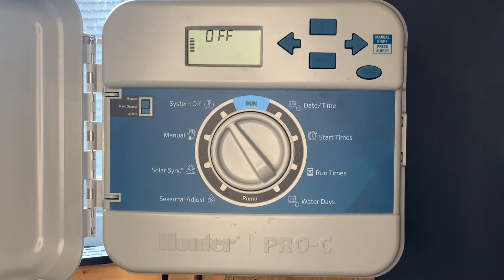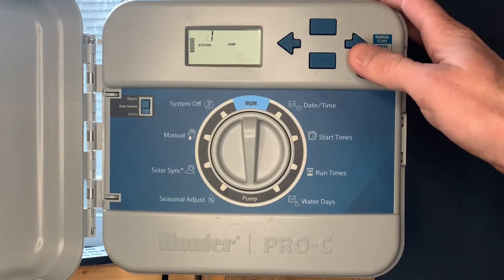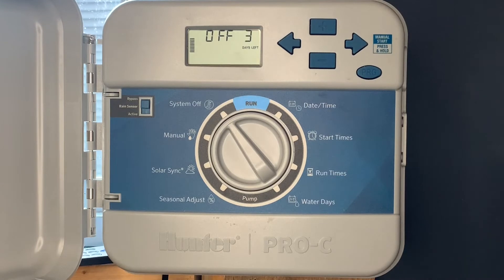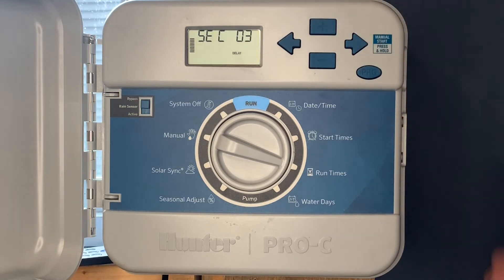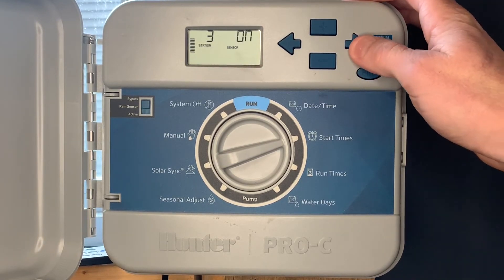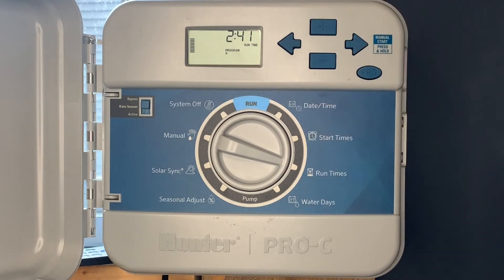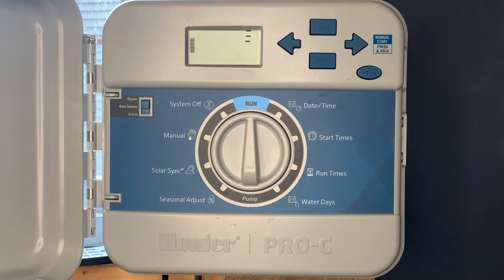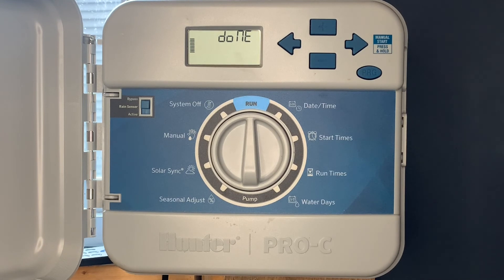Special Features Of The Hunter Pro C Irrigation Controller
This is a quick video tutorial of the most commonly used special features of the Hunter Pro-C Irrigation Controller.
-Set Pump/Master Valve Operation
-Programmable Rain Off
-Programmable Delay Between Stations
-Programmable Sensor Override
-Total Run Time Calculator
-Easy Retrieve/Program Memory